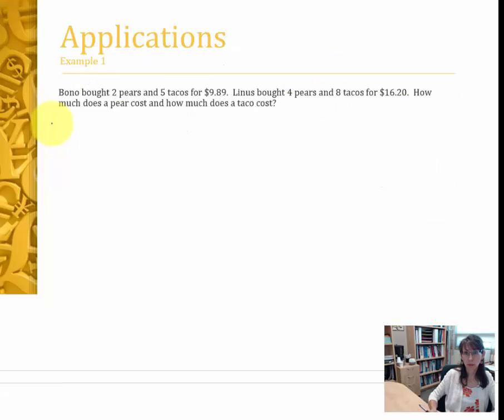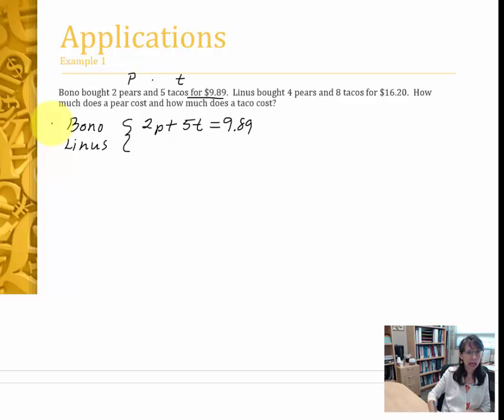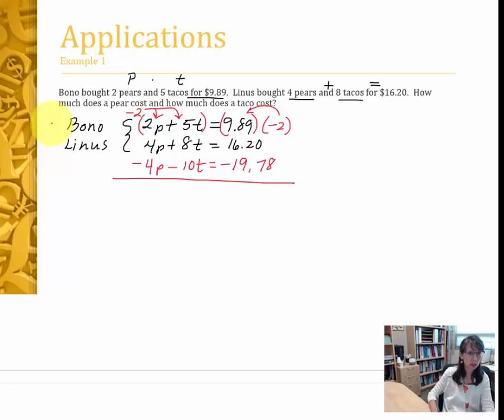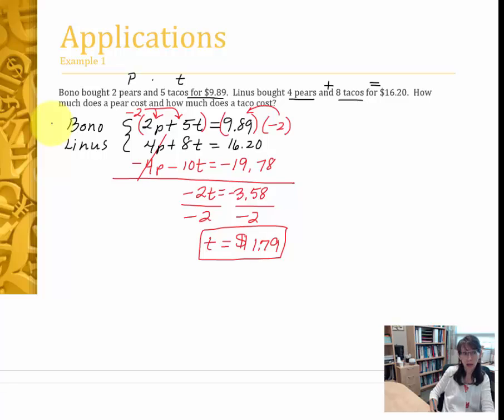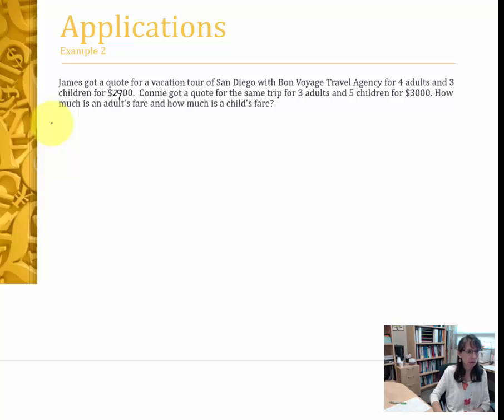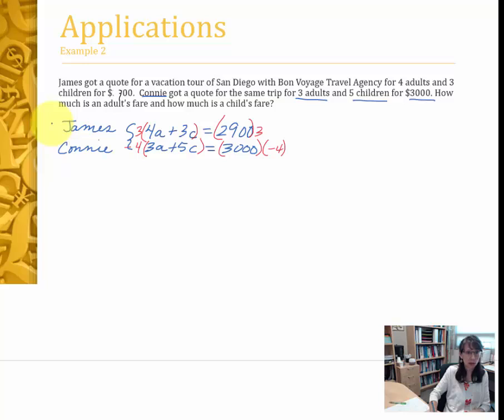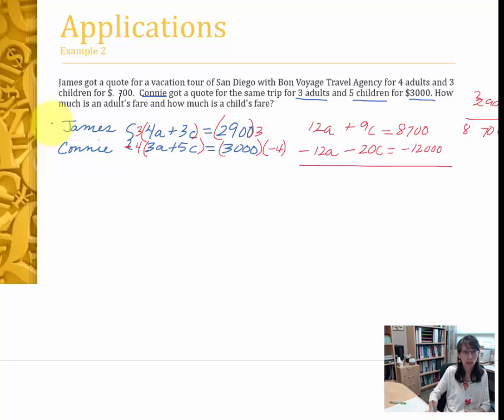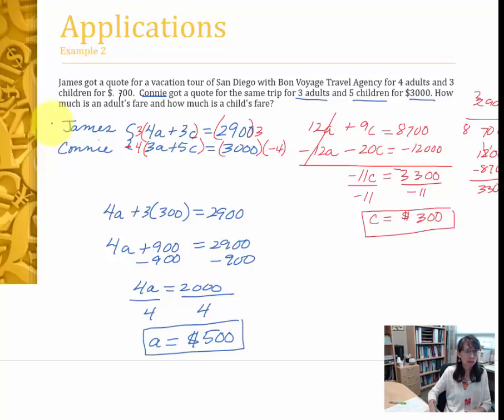11 Solving Linear Systems with Two Variables (applications)